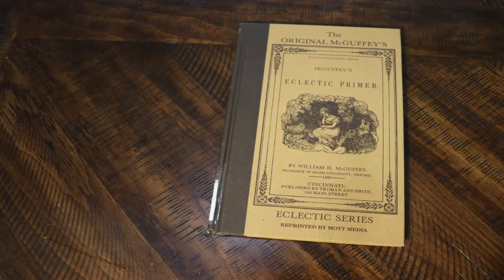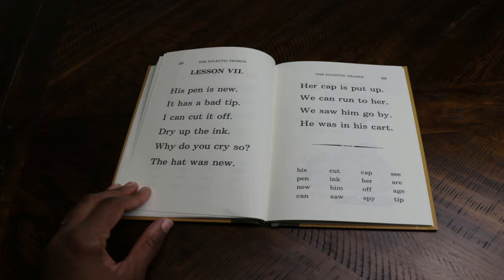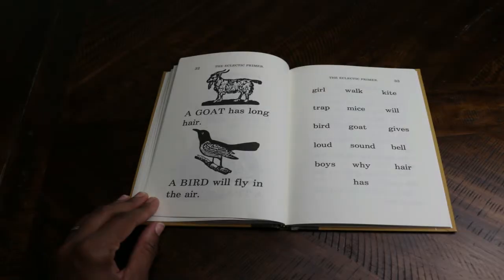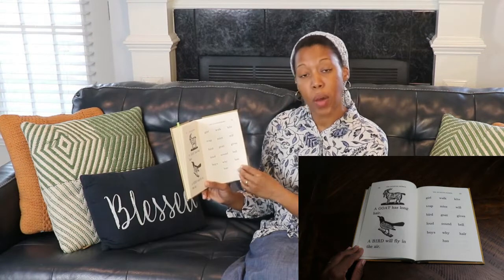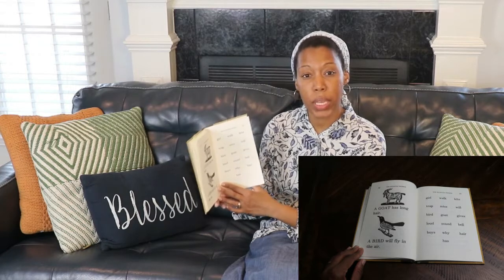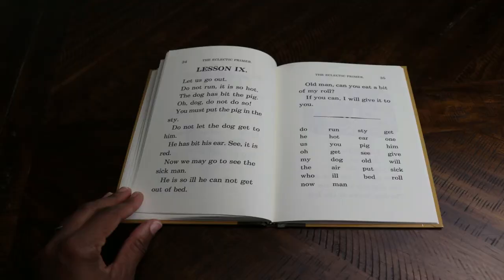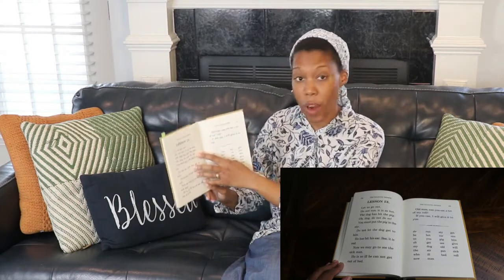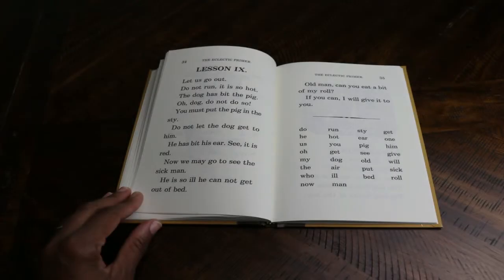Learn to Read With Me, McGuffey's Lesson 7 to 9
In this series of videos, I will take your child through the Original McGuffey's Eclectic Primer (written in the 1800's), as one of the Gold Standards at that time), to teach them how to read. Join me as we go through the whole book, Lesson by Lesson.

Let me know if you would like me to go over other specifics in relation to the early reader from the lessons; to ensure it is clear for your learner.

There are a total of 18 Lessons.

Next up will be Lessons 10-12.
I hope this will be helpful to the Mommy's out there, wanting to get some inspiration to teach their children to read. We are in this together :-)